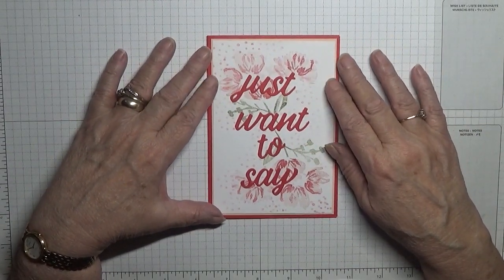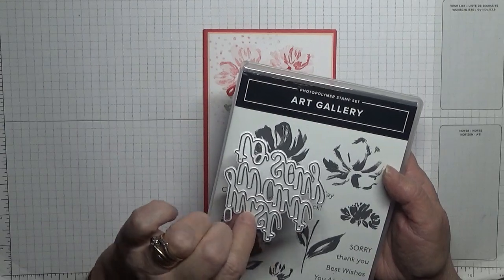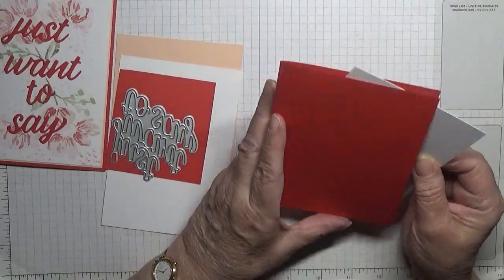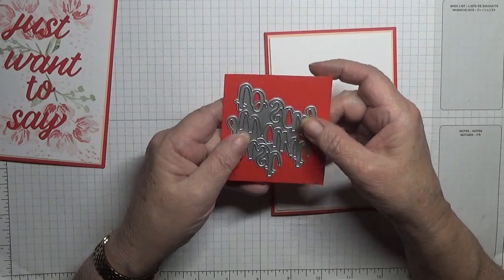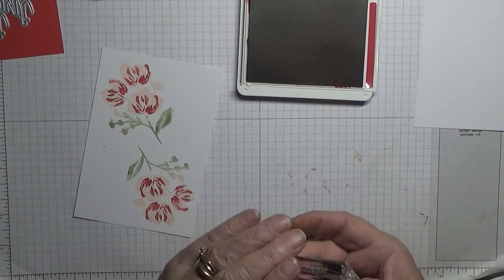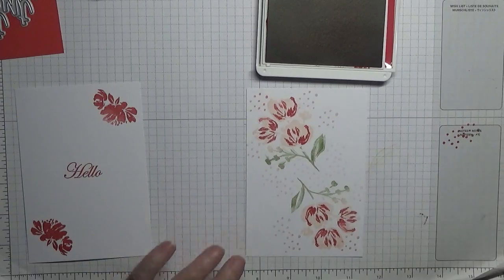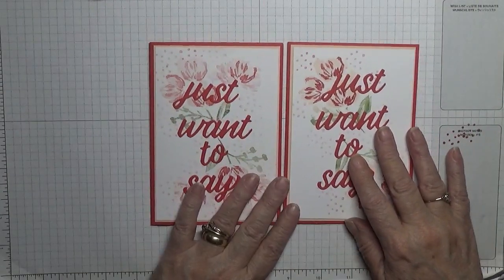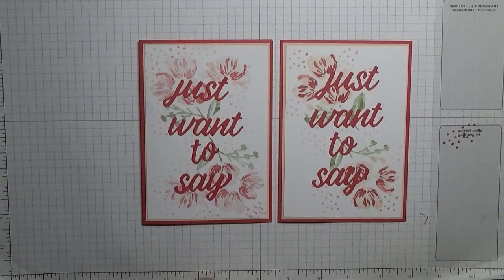434 Stampin Up Art Gallery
This card was put together using the stamp set Art Gallery from Stampin Up